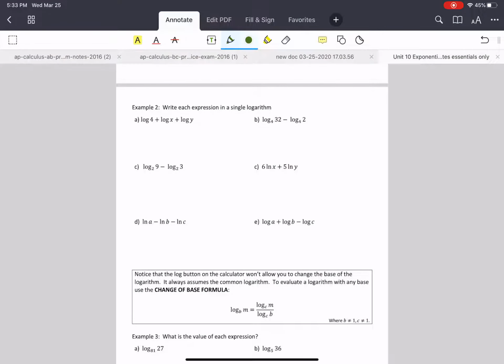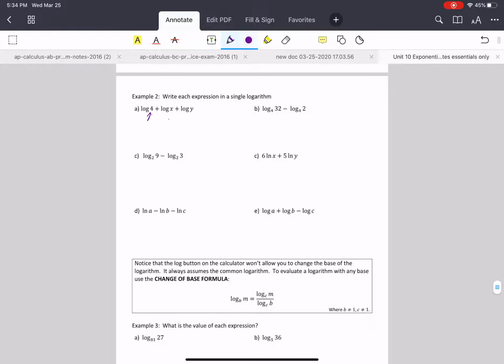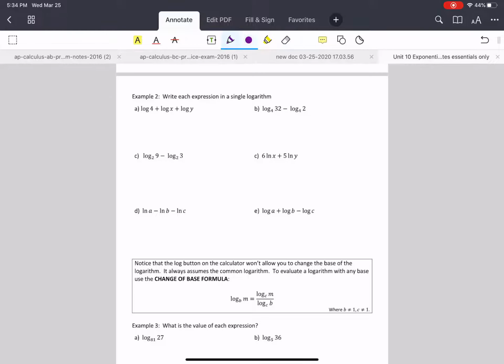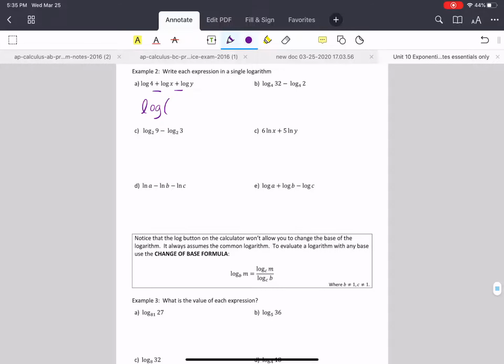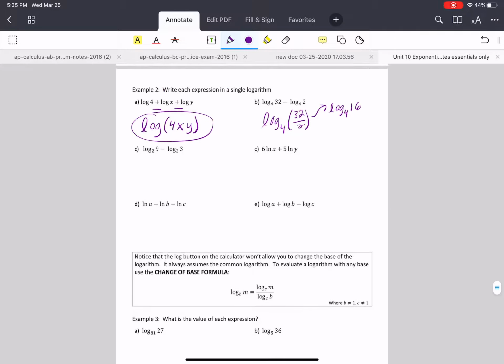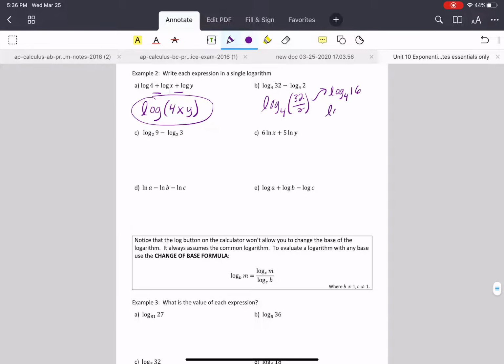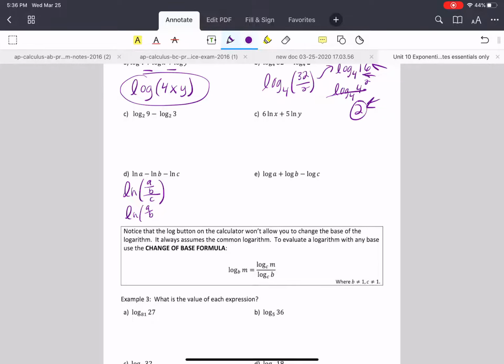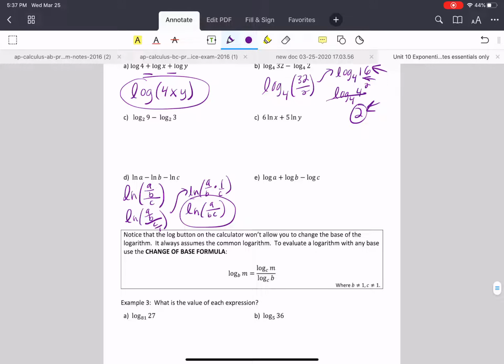10.4 part 2